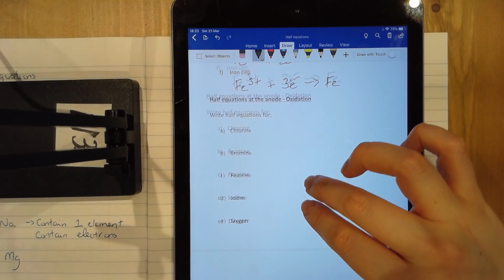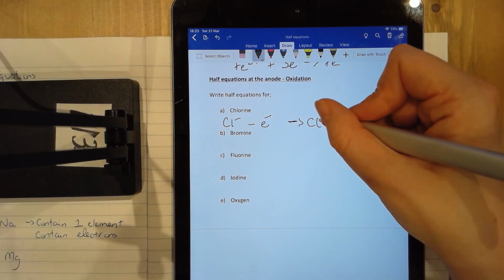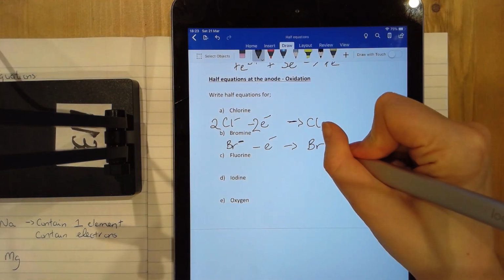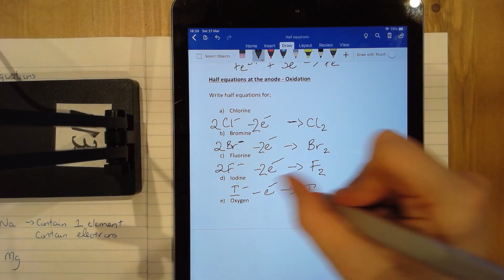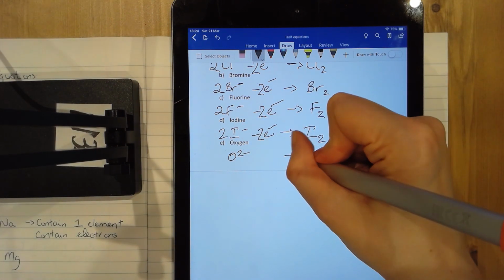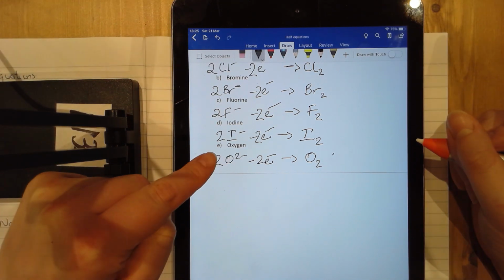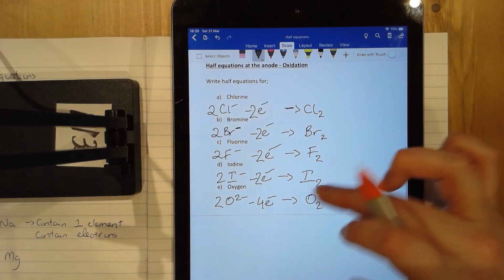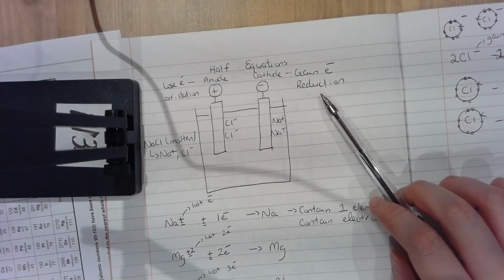10Ch3 Fri 27th Part 3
Half equations